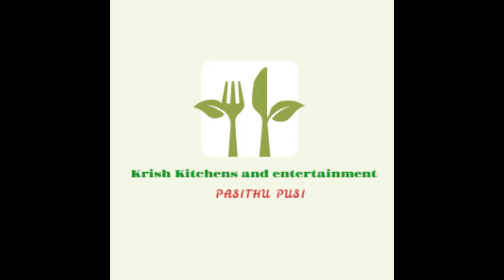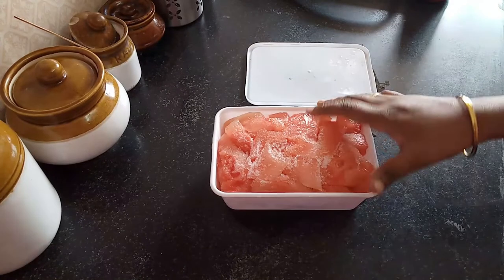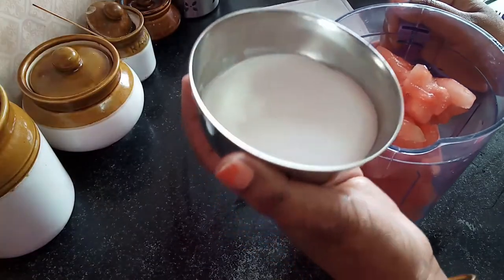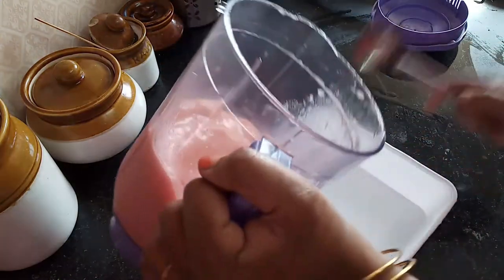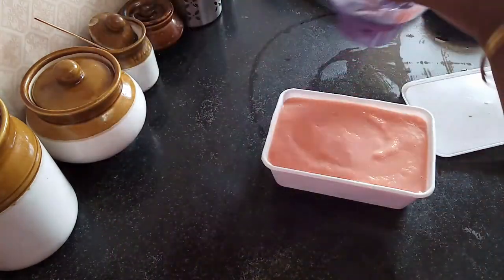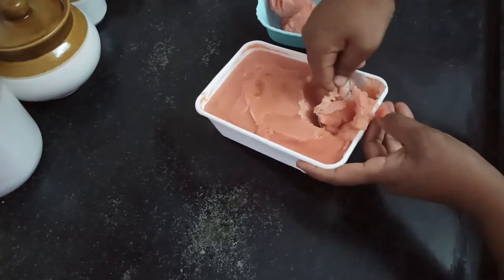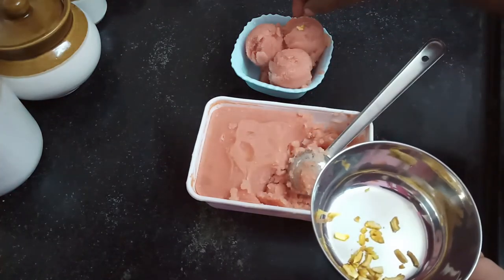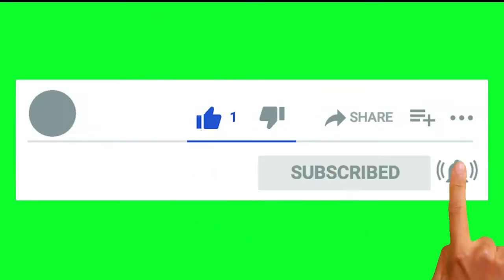# டேஸ்டான தா்பூசணி ஐஸ்கிரீம்watermelon icecream ice cream recipe in tamil#home made ice cream#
watermelon ice cream recipe in tamil/tharboosani ice cream. Healthy food recipes this is the process how to cook watermelon ice cream recipe in south indian style. summer recipe.Watermelon is a delicious preparation made with mixed Watermelon,  coconut milk,honey and lemon juice.
thanks
Krish Kitchens and entertainment